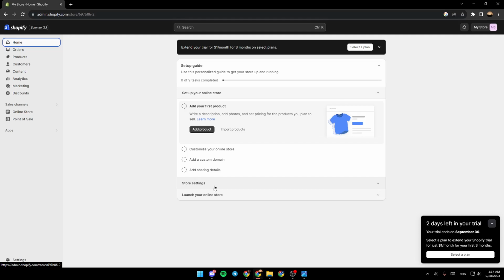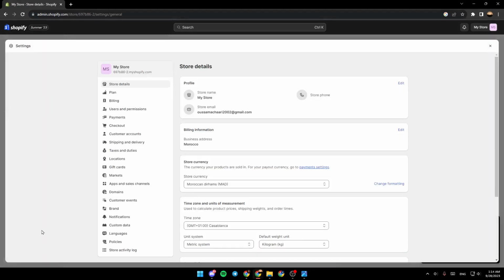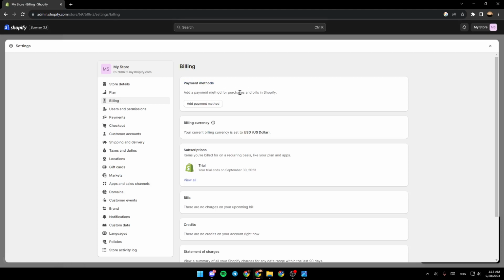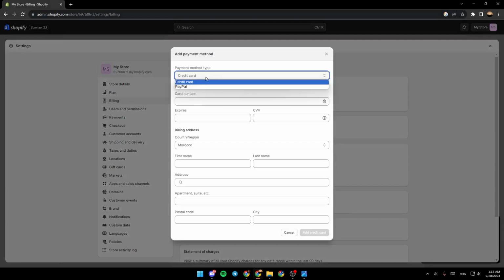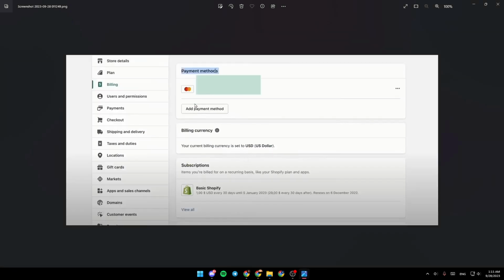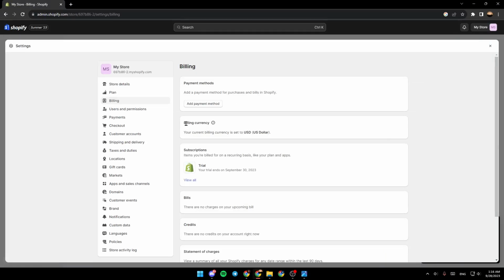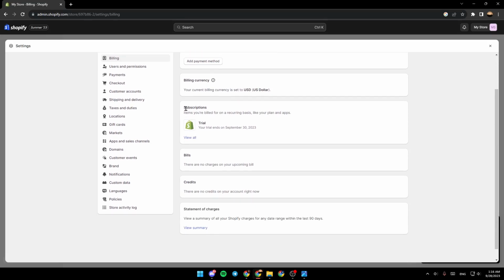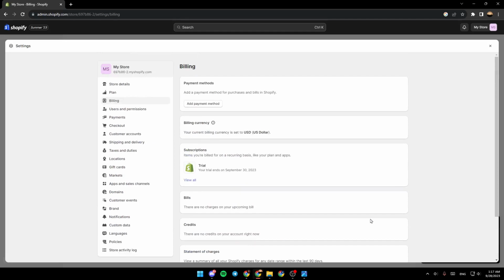How To Remove Card Shopify Tutorial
Today we talk about remove card shopify,shopify tutorial,delete credit card from shopify,remove credit card from shopify,how to remove credit card from shopify account